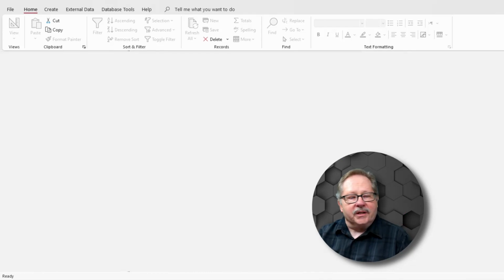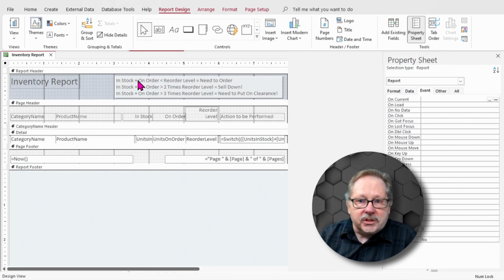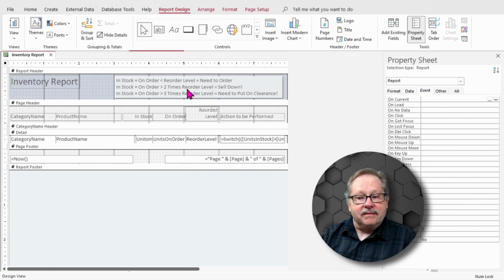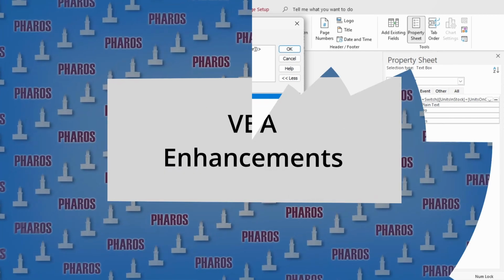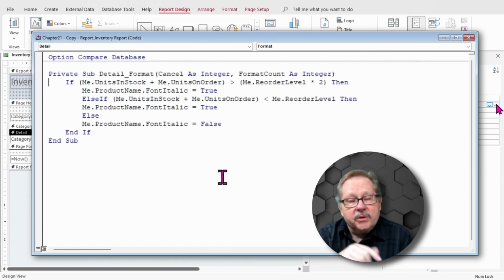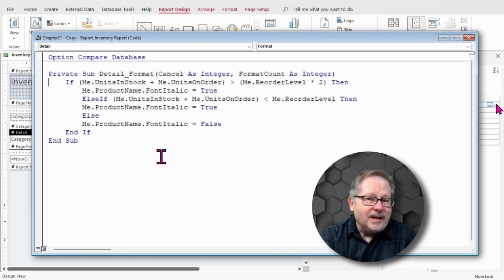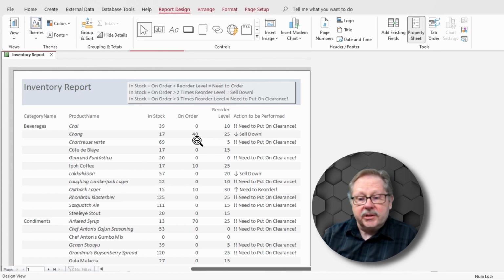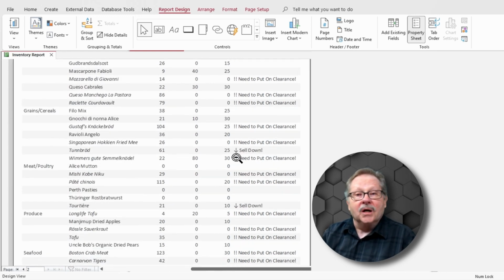VBA Techniques for Advanced Report Customization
Producing clear, actionable reports is a crucial part of effective business operations. This video addresses how to leverage VBA to augment the clarity and functionality of your inventory reports. Delve into an intricate demonstration of how VBA can add layers of context to your data—indicating when stock levels necessitate specific actions such as reordering or sales promotions. Learn how VBA empowers the user to create visual distinctions like italics, based on certain conditions, enhancing the readability and actionable insight of each report.